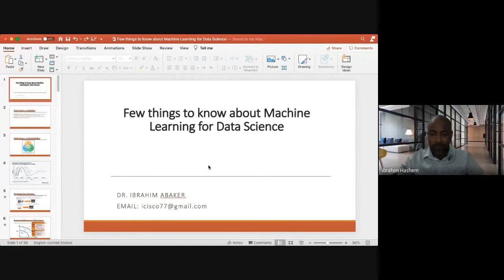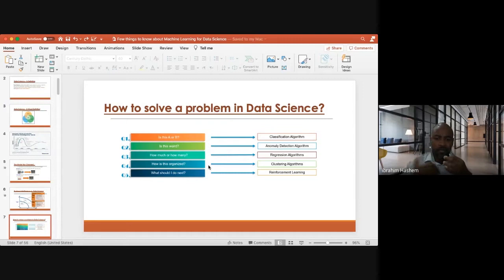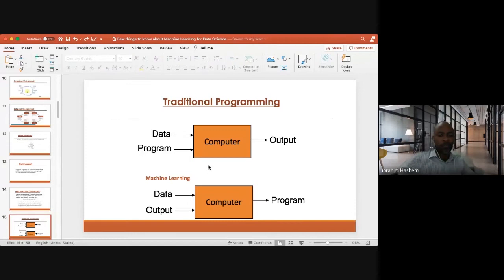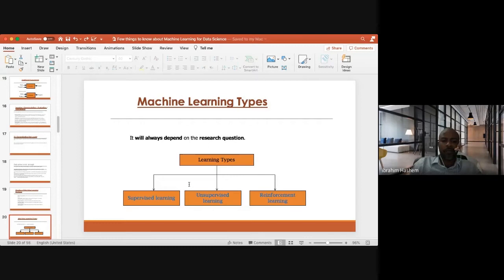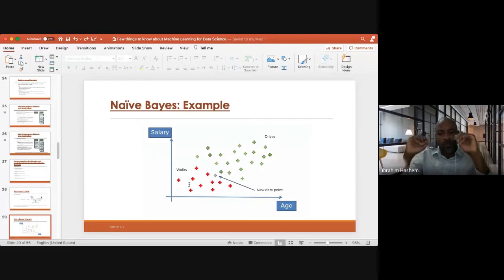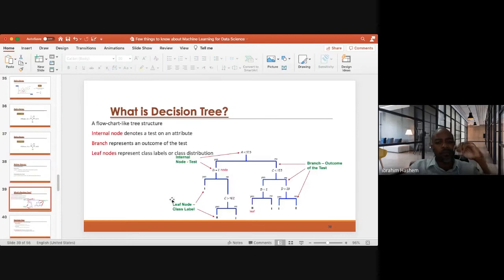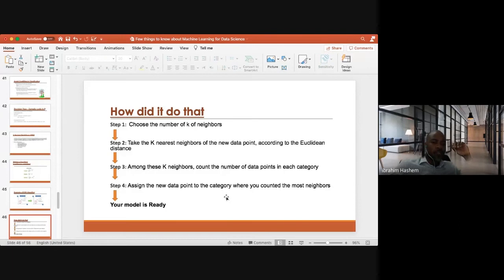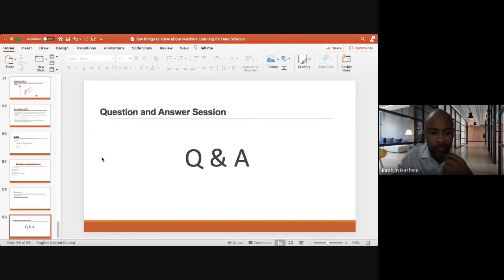Few Things to Know About Machine Learning for Data Science; By Dr. Ibrahim Abaker Targio Hashem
Presented by Dr. Ibrahim Abaker Targio Hashem. Data science is an interdisciplinary field that strives to extract knowledge or insights from data in various forms, either structured or unstructured. Data science employs techniques and theories drawn from many fields within the broad areas of mathematics, statistics, operations research, information science, and computer science. Demand for trained data scientists has witnessed a massive growth in recent years. Machine Learning is not only essential but indispensible for meeting the challenges of making most efficient strategic as well as tactical decisions. Applications of Machine Learning take place in various domains such as government sector, agriculture, atmospheric sciences, infrastructure management, financial markets, e-commerce.